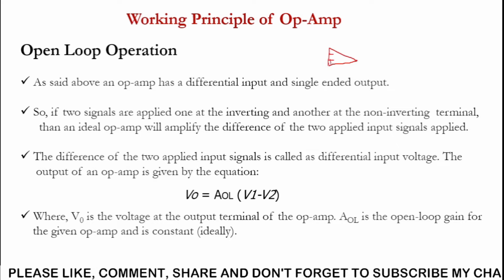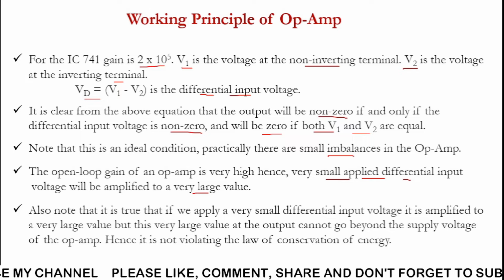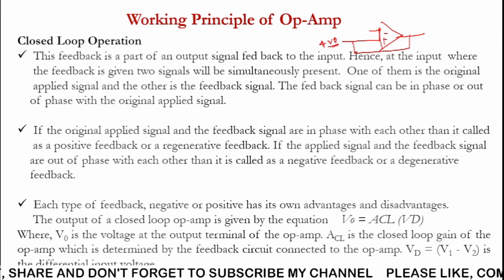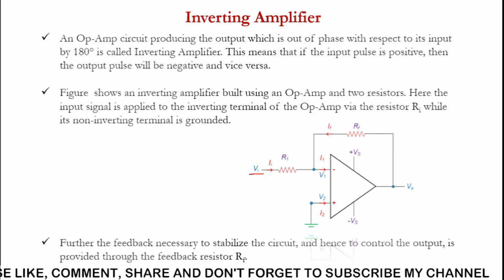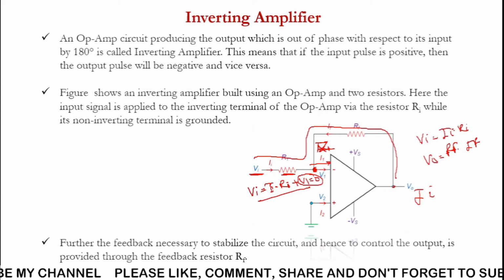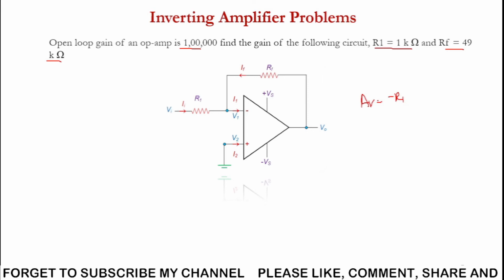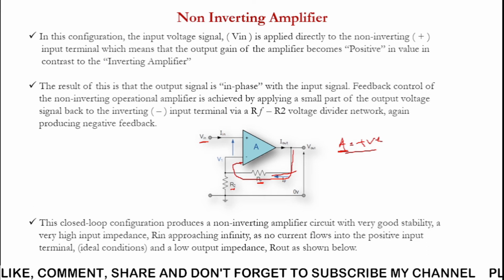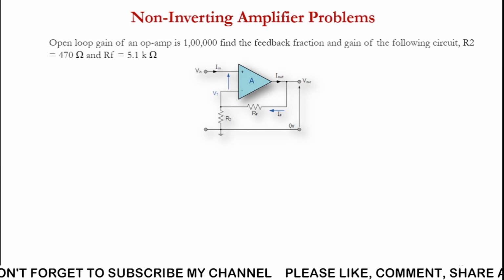Inverting and Non-inverting Amplifier